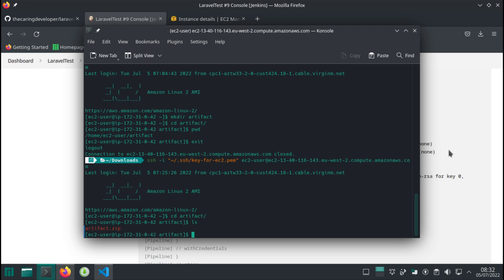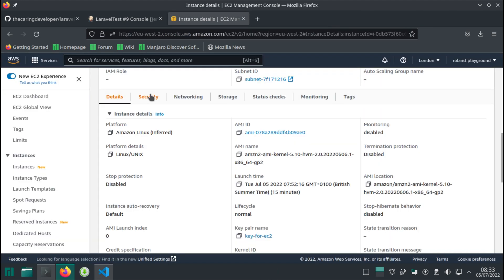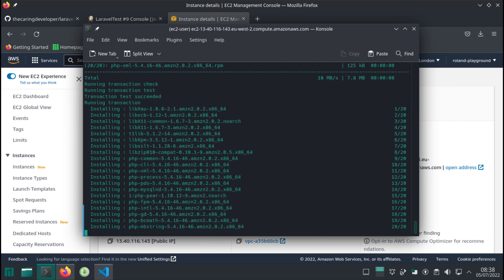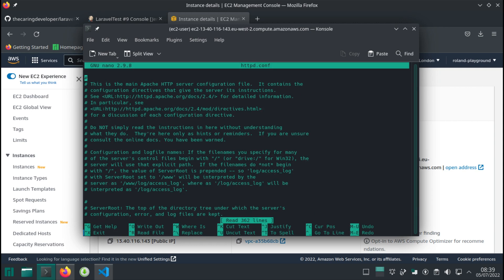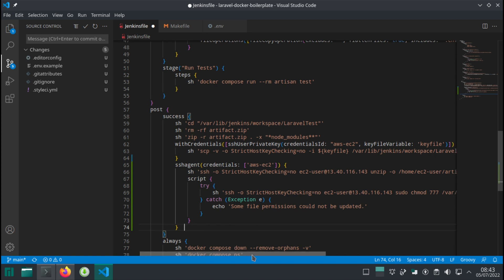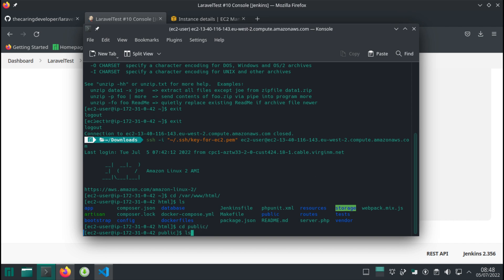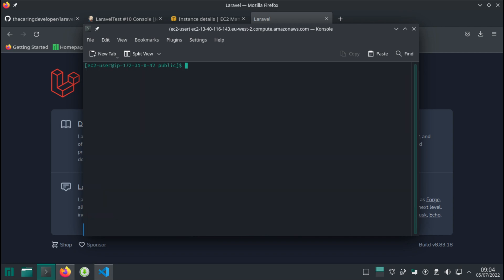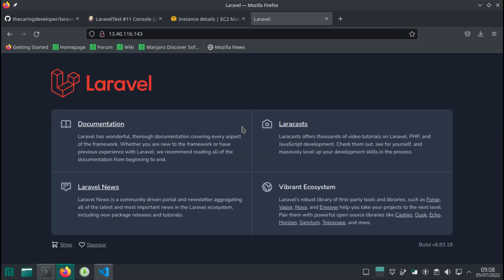12 Deployment/2 and Finish - Laravel CI/CD with Jenkins, Docker and AWS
Finishing up the deployment and wrapping up the project